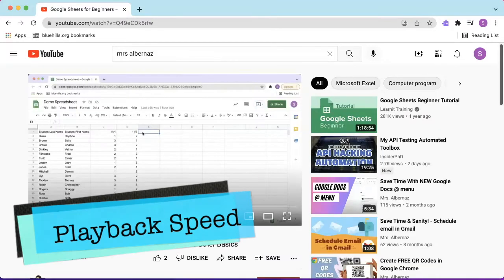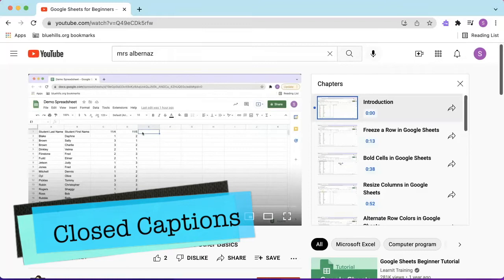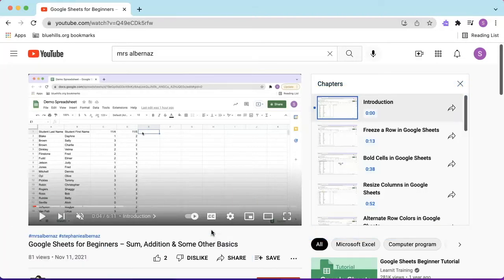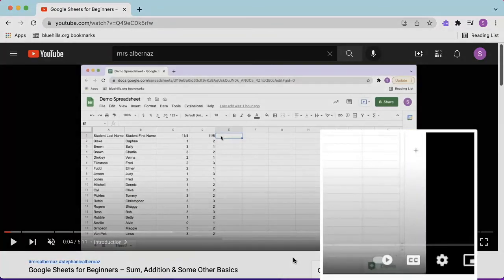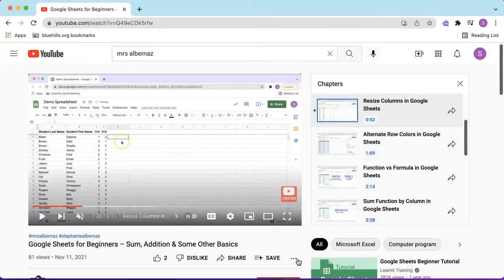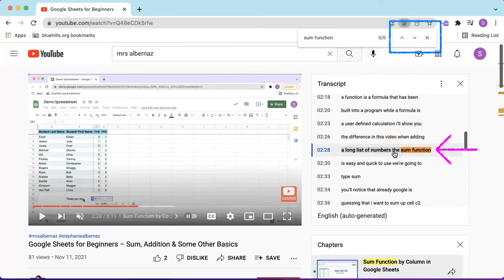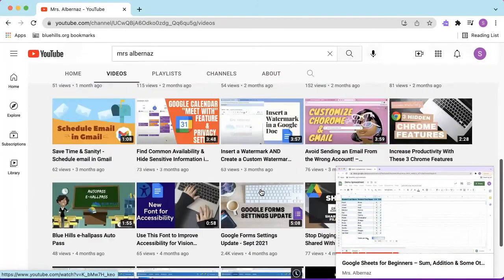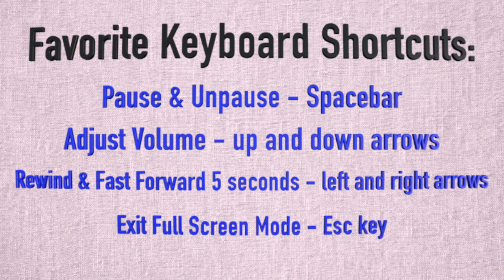YouTube Features for Teachers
In this video I share my 7 favorite YouTube features for teachers and students.

Timecodes:
0:00 - Introduction
0:08 - Playback Speed
0:43 - Closed Captions
1:15 - Theater Mode
1:37 - Autoplay
2:15 - Open Transcripts & Find Shortcut
3:35 - Miniplayer
4:11 - Keyboard Shortcuts
4:51 - Thank you!